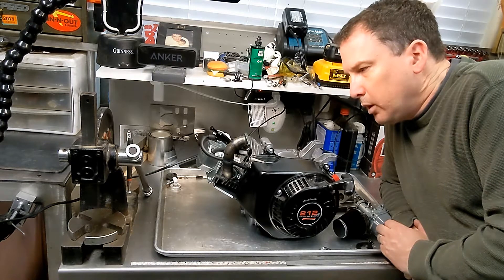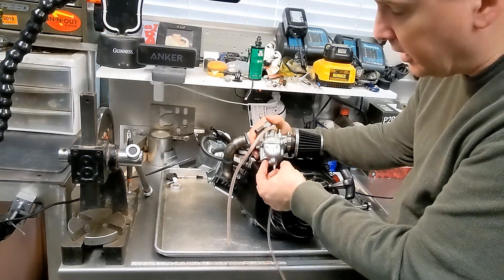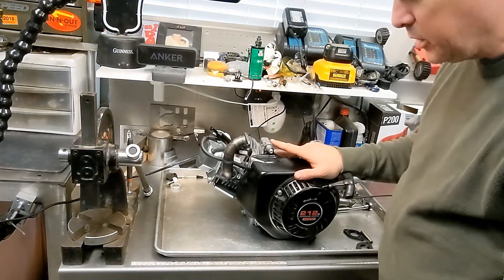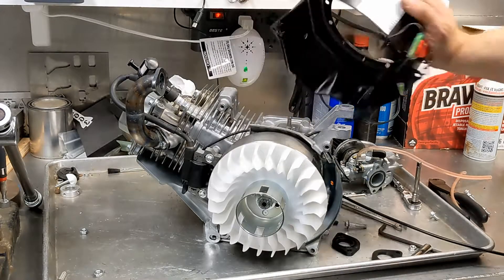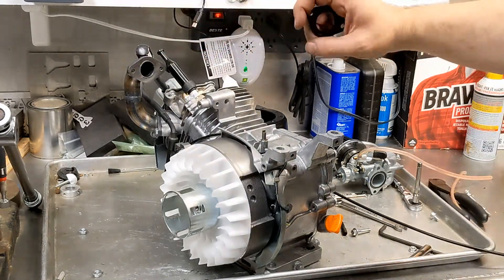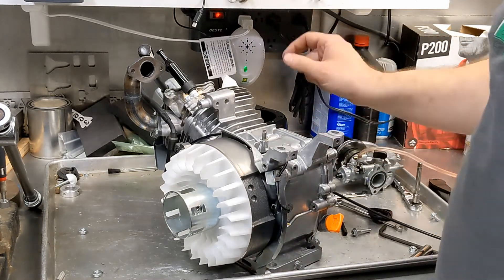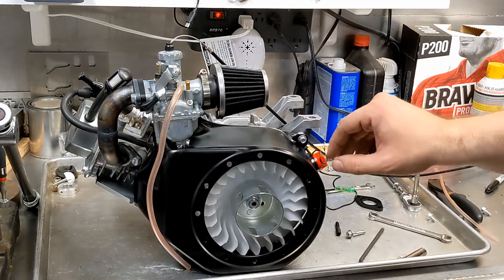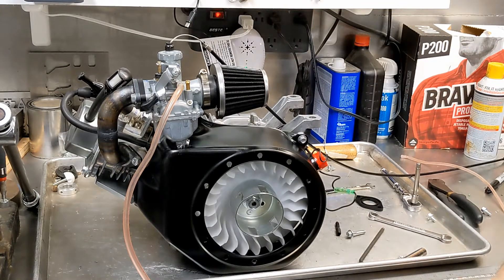212 Predator Engine Mods, Part 1 of 6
Part 1 of a 6 part series where I upgrade my Harbor Freight 212 Predator engine to a stage 2 build. In this video I change out the stock carb to a Mikuni VM22 clone with the help of a "Little Bad Ass" inverted intake manifold
Please note I bought my carb before I knew that I needed the inverted intake - if I did it all over again, I buy the full kit in the link. Also note that I used a 115 main jet as opposed to the 130 jets that are typically recommended for VM22's...the 130 ran way too rich.
I also remove the flywheel...the easy way.

Why do my hands shake so much? I have a neurological condition called Essential Tremor. It sucks, but I don't let it own me. build on!